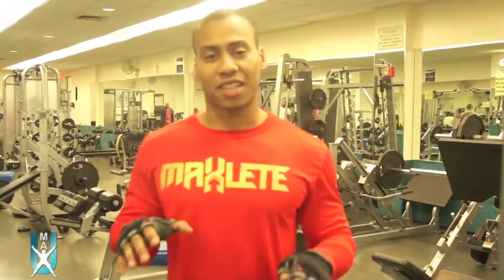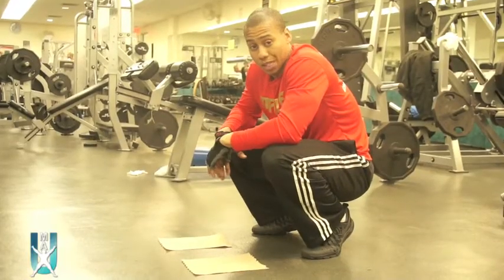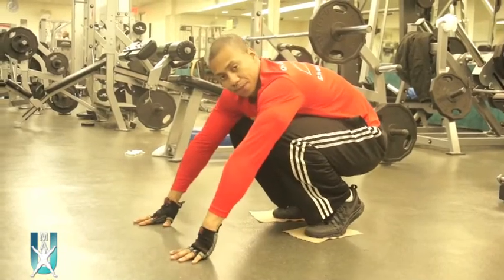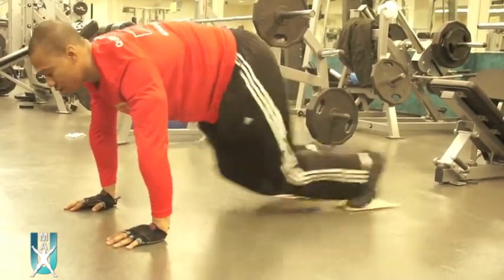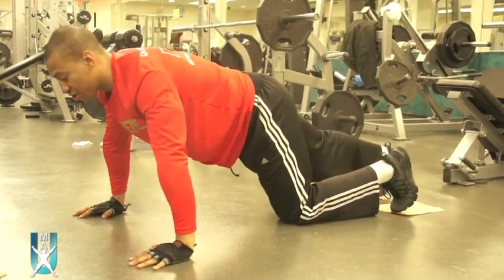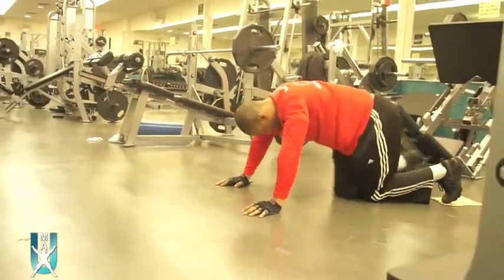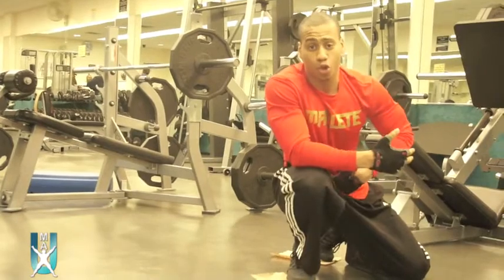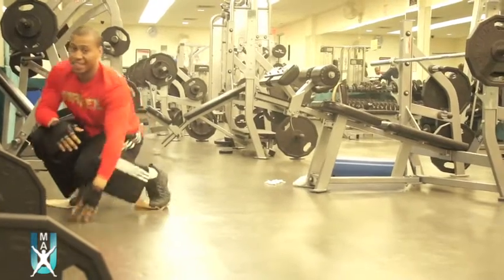Total Body Workout: Mountain Push Up Walks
Here's a total body workout that you can do in the gym or at home.

Facebook, Twitter, Instagram:  @UMAXercise

You MAX your life.
- UMAX